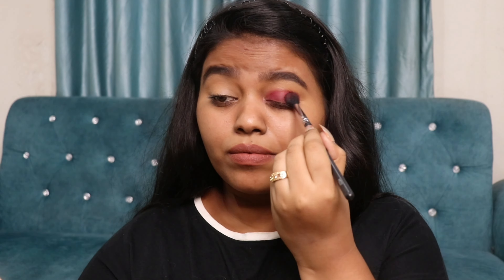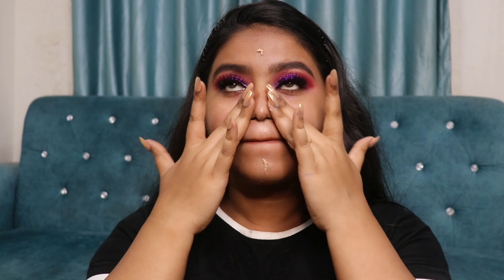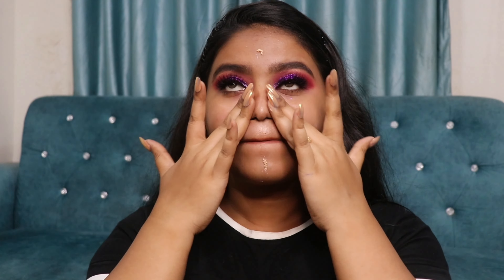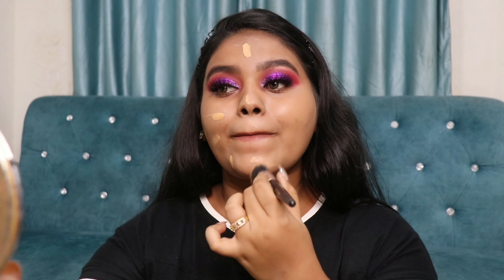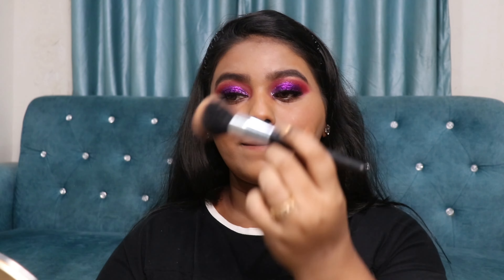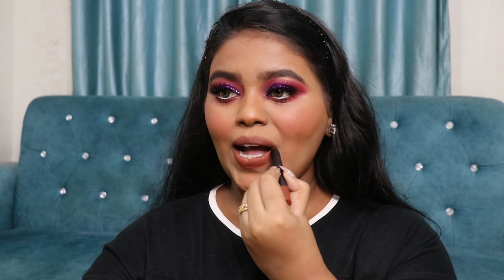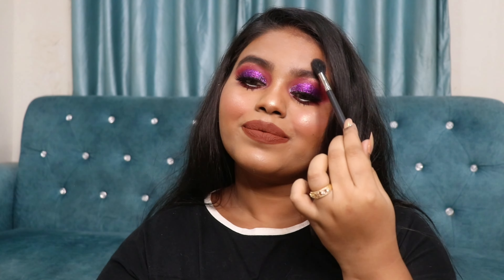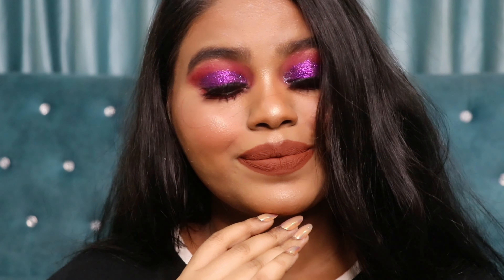PURPLE GLITTER EYESHADOW LOOK USING ALL AFFORDABLE PRODUCTS /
Hello Everyone. !

Welcome back

In todays video I have shared a Very Easy to Do Purple Glitter Eyeshadow Look.

* Products Used :

1. Nykaa Eyebrow  Pencil
Shade : Bewitched Chestnut

2. Sugar Magic Wand Concealer
Shade : Conpanna

3. Nicka K 9 Color Eyeshadow Palette
Shade : Posion Apple

4. Swiss beauty Midnight Sparkle Glitter Palette

5. Henaahainaabeauty Lashes
Shade : Shizza

6. PAC LongLasting kohl Pencil
Shade : Soft Nude

7. Maybelline Flasies Push Up Drama Mascara

8. Ponds Light Moisturizer

9. Sugar Eligiblur Primer

10. Colorbar 24hr Weightless Foundation
Shade : FC 6.2

11. Nykaa Skingenius Concealer Palette

12. L'oreal Rouge Signature Liquid Lipstick
Shade: I Amaze

13. MARS Comsetics Won't Smudge Won't Budge Lip Crayon
Shade  : 10 - Girlpower

14. Swissbeauty Fushion Highlighter
Shade : 04

15. PAC Micro Finish Makeup Fixer